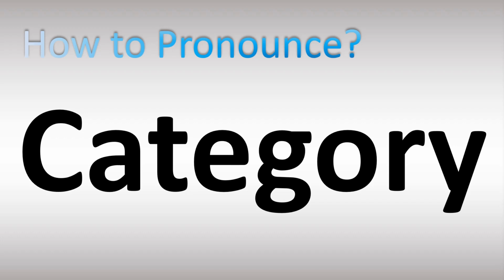How to Pronounce Category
This video shows you How to Pronounce Category, pronunciation guide.

00:00 - Pronunciation Intro
00:16 - How to Pronounce Category
01:31 - More Difficult Pronunciations

How to Pronounce Category. What does this word/name mean? Words’ meaning, dictionary definition, explanation.